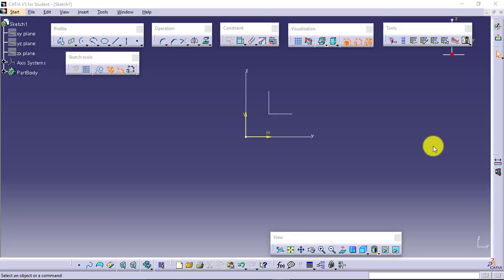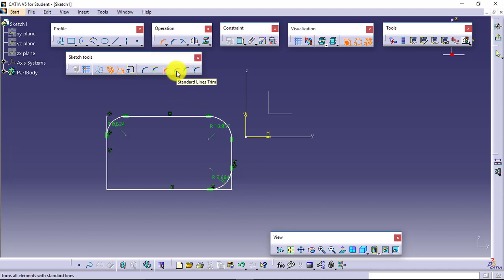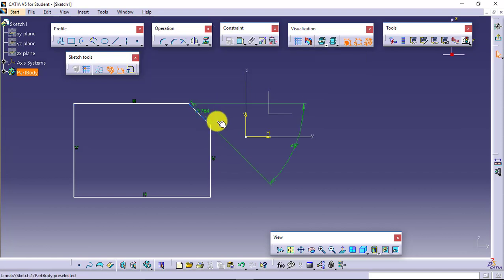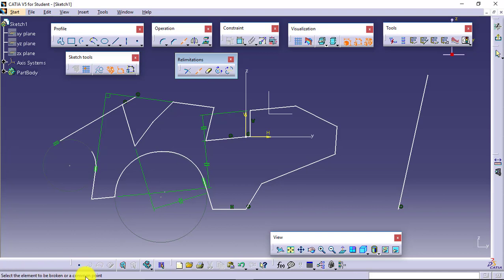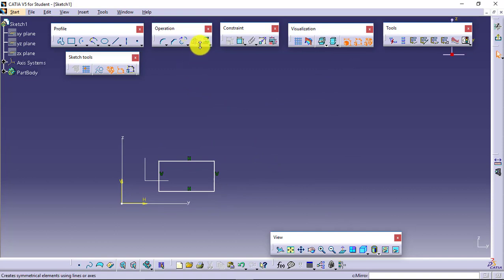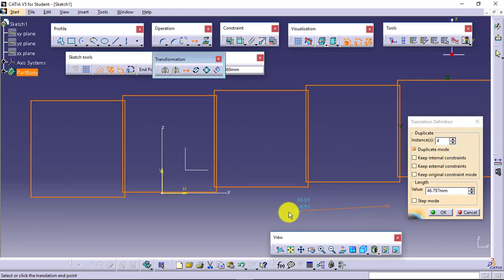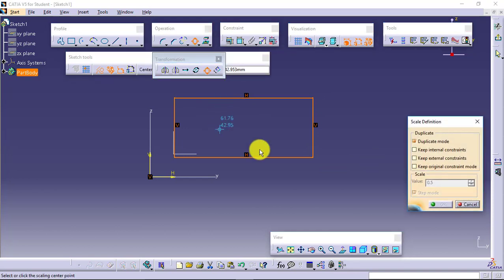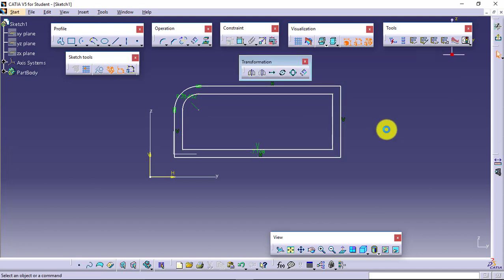Editing Sketches || How to edit the created profiles? || Sketch Modification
In this video, we will learn how to edit sketches in CATIA V5 and understand different sketch modification tools used to update and refine created profiles.

Editing sketches is an essential skill in CATIA, as design changes are very common in real-world mechanical projects. This video will help you modify existing sketches efficiently.

📌 Topics covered in this video:
    • How to edit sketches in CATIA V5
    • Modifying existing sketch profiles
    • Using sketch modification tools (trim, extend, move, etc.)
    • Updating and refining sketches
    • Best practices for sketch editing

🎯 This video is useful for:
    • Anyone learning CATIA Sketcher

By the end of this video, you will be able to confidently edit and modify sketches, which is crucial for accurate 3D modeling and design changes.

👉 This video is part of the CATIA Sketcher Tutorial Series, so make sure to watch the full playlist for complete learning.